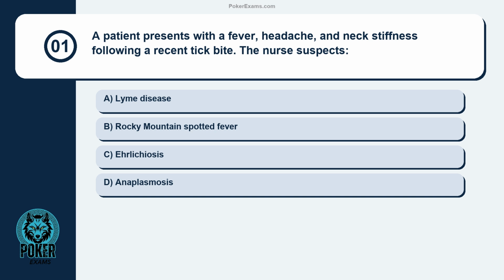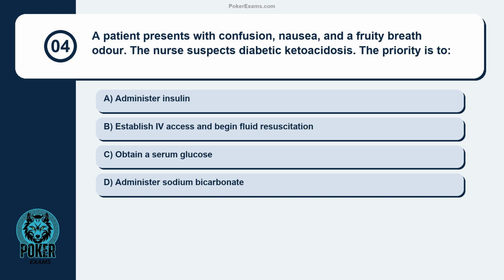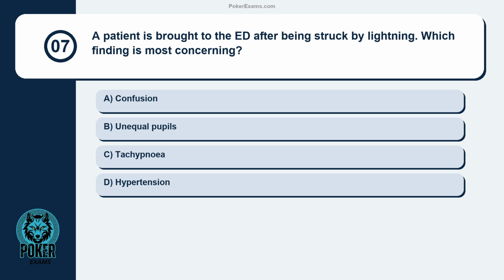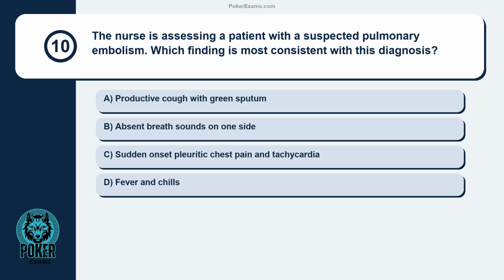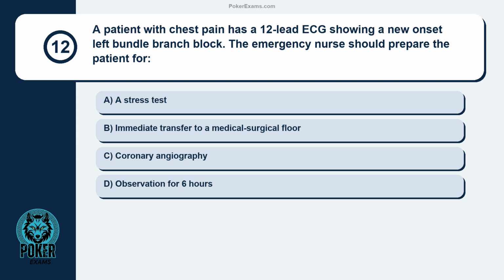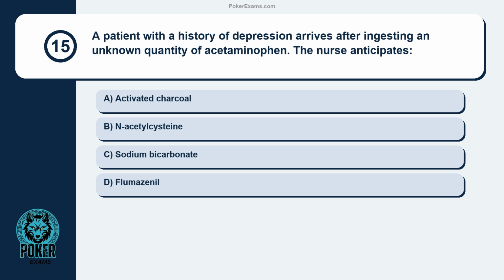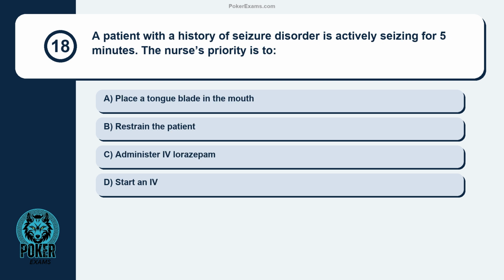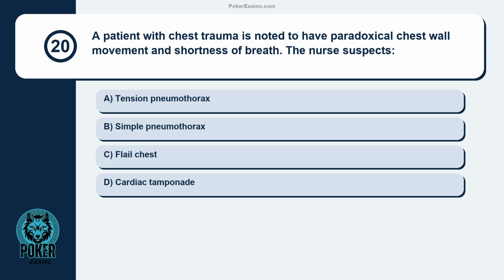Already Graded A+: The CEN Exam Cheat Sheet You Can’t Miss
I shouldn’t be sharing this, but these CEN Exam YouTube questions are word-for-word what I saw on my exam screen. Seriously, if you’ve been grinding through official prep books and still feeling unsure, listen up — this is the real insider material nobody tells you about.

I was struggling big time with the standard CEN prep guides. No matter how many practice exams I took, I couldn’t get past the confusion. Every section seemed overwhelming, and confidence was slipping fast. Then I stumbled onto the real deal: actual CEN exam questions, tutor-verified and graded. It felt like a cheat sheet, and I was so relieved. I knew immediately this was a game-changer.

The discovery was pure luck. I found a community sharing verified walkthroughs, and I couldn’t believe how closely these matched the patterns I’d been struggling to anticipate. I spent hours going through the latest updated CEN exam questions, marking repeated topics, scenario types, and priority clinical decisions. This wasn’t theory — these were practical, real-world style questions, just like the ones that appeared on the exam.

I restructured my study sessions around these actual questions. Each night, I focused on the high-yield areas that were guaranteed to appear instead of wasting time on obscure topics. The CEN exam cheat sheet I compiled became my secret weapon. Honestly, by exam day, I felt prepared and confident because I knew exactly what I was walking into.

Math Section: For CEN Exam Math, don’t waste time on complicated formulas you’ll never use. Focus on dosage calculations, IV drip rates, and vital sign interpretation — these are tutor-verified high-frequency questions. Mastering this saved me so much time.

Physiology & Pathophysiology: Stop overstudying every system. Concentrate on cardiovascular, neurological, and respiratory emergencies. These were repeated in every verified walkthrough. I was shocked at the consistency.

Pharmacology: Focus on emergency meds, dosages, and adverse effects. The tutor-verified questions highlighted these every time. Don’t waste time memorizing every obscure drug.

Critical Thinking Scenarios: This is the heart of the CEN exam YouTube. Prioritization, ABCs, rapid assessment — these showed up repeatedly. Knowing the “what would you do first” approach was crucial to scoring A+.

Trauma & Emergency Cases: Airway management, shock recognition, multi-trauma prioritization — all repeated in the leaked walkthroughs. It felt like a cheat sheet, letting me anticipate the correct steps.

Pediatrics & OB Emergencies: Focus on recognizing emergency signs, interventions, and proper dosages. These tutor-verified questions were practical and high-yield.

Cardiac Emergencies: Recognize rhythms, interventions, and complications. ECG interpretation showed up in almost every walkthrough I reviewed.

Neuro & Stroke: Key assessments, priority interventions, and sequence of care were repeated in multiple walkthroughs. Must-know content for guaranteed success.

Respiratory: Airway management, oxygen therapy, ventilator basics. Applied knowledge mattered more than memorization — the walkthrough confirmed this.

Legal & Ethical: Don’t sweat obscure policies. Focus on patient rights, consent, and safety — these topics were repeated across tutor-verified questions.

Miscellaneous High-Yield: Lab interpretation, imaging basics, documentation. Memorize these essentials from the CEN exam tutor-verified questions, and you’ll feel unstoppable.

Guys, seriously, if you follow this, your prep becomes 10x easier. Comment your exam date so we can wish you luck. Don’t tell too many people about these questions!